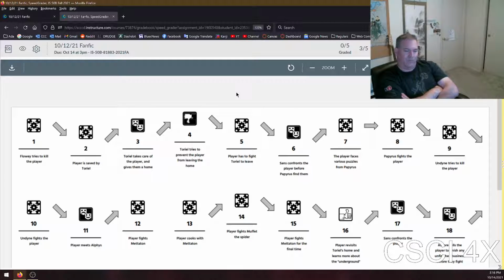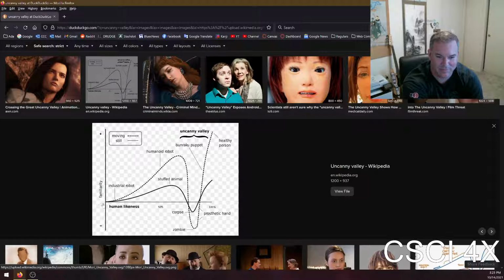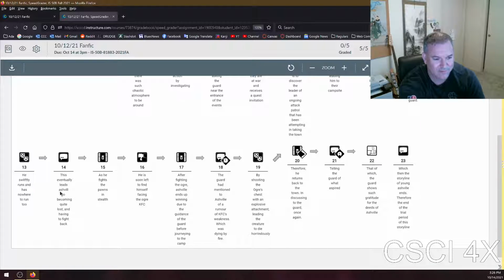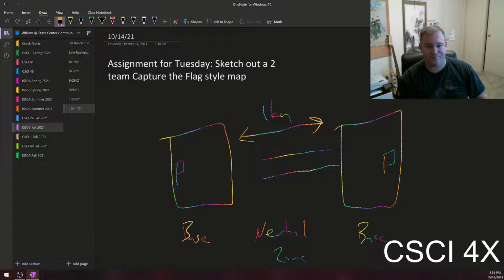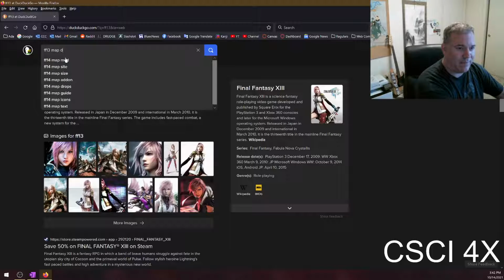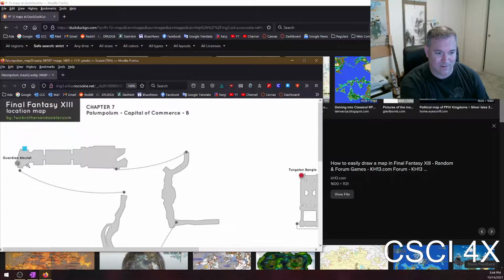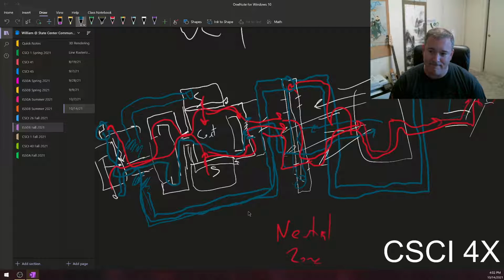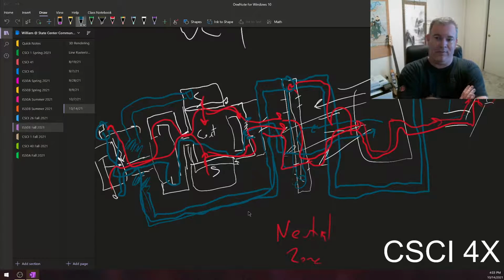Level Design Flow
When making a two team CTF map, you have to think about the flow of players through it. Where do they spawn, how do they move through the level, where are the chokepoints?